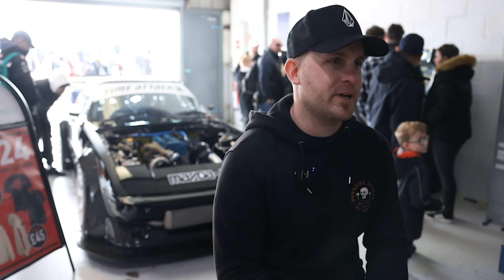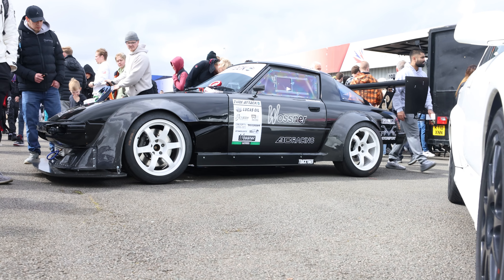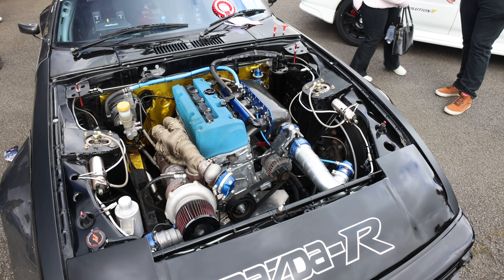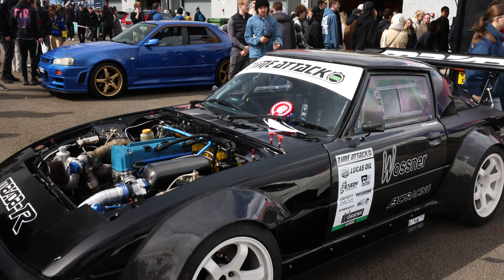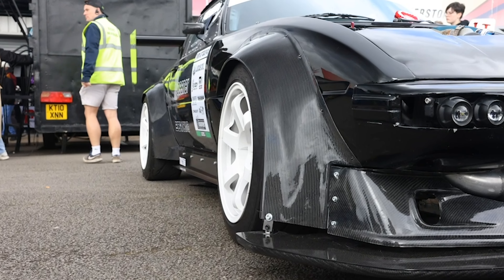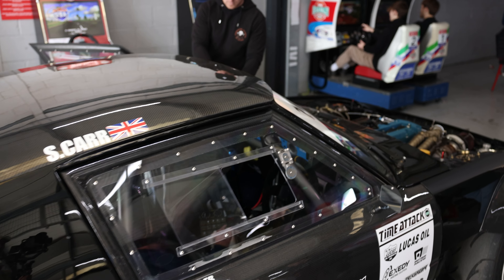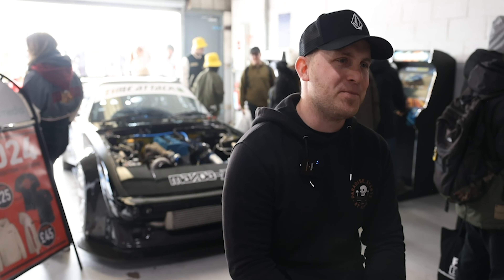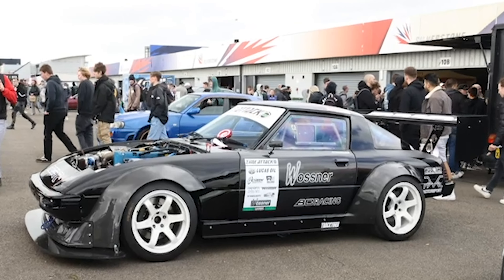🔥HONDA Powered MAZDA RX7 Time ATTACK Weapon!🚗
Sam is no stranger to building wicked JDM cars and his latest track weapon is no exception. Aiming to challenge the modifying norms, Sam chose the lesser loved little brother of the Mazda RX-7 triplets, the FB. This Time Attack focused build features a shed load of carbon fibre panels, chassis upgrades from a Nissan 200sx, a custom set of BC Racing coilovers and to top it all off, a Honda K20 swap.

Fast Car – defining car culture. 🔥🚗 Get ready for adrenaline-pumping content, showcasing the hottest trends, jaw-dropping builds, and expert advice in car modification. 🎥🔥 We speak the language of automotive enthusiasts, embracing the passion for high-performance vehicles and cutting-edge customisation. With a mix of enthusiasm, expertise, and a touch of rebellious spirit, we fuel our readers' adrenaline with engaging content that showcases the latest trends, jaw-dropping builds, and expert advice.

Contents of this video:
00:00 – Intro
00:25 – The Origin of the Car
00:38 – Why Choose an FB?
01:00 – Race-inspired Modifications
01:20 – Honda K20 Swap
01:38 – BMW Sequential Box
02:00 – Time Attack
02:30 – Chassis Upgrades
02:50 – Group C Bodykit
03:25 – Power Figures
03:43 – Self Built
03:40 – Car History
04:30 – Favourite 3 Mods?
03:57 – Outro

👍 Was this Mazda RX-7 FB video helpful and inspiring?